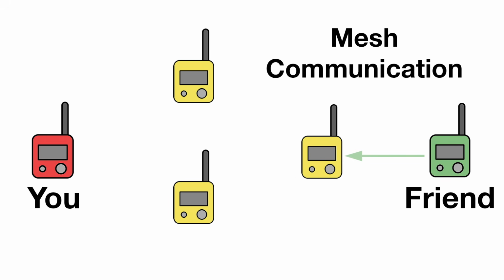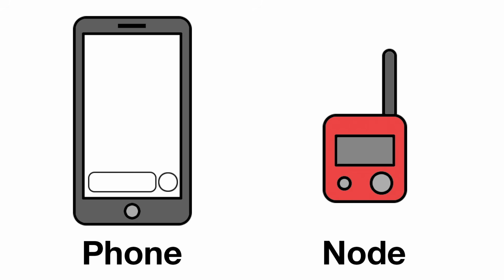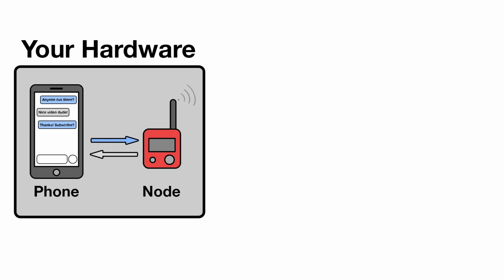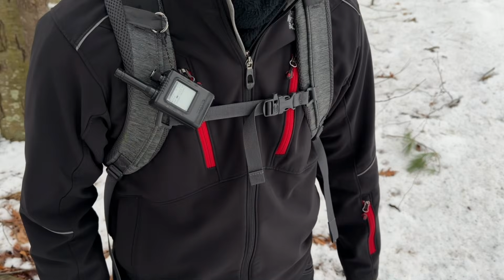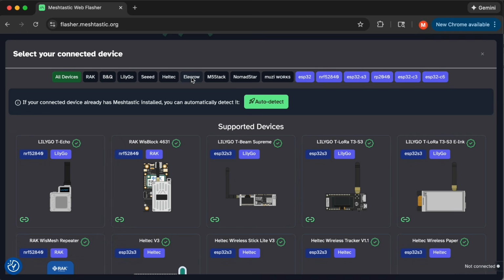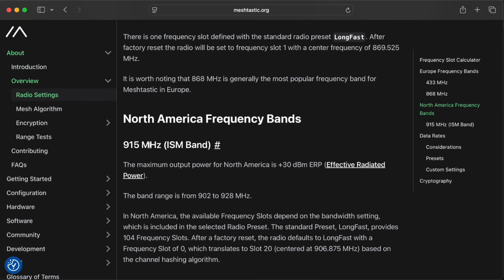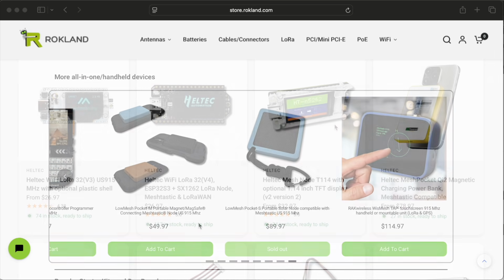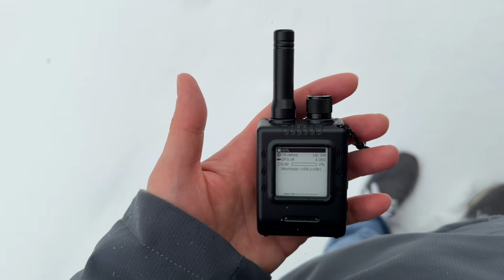What is Meshtastic? (Simple Explanation)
Meshtastic is a text-based messaging system that works totally off-grid using inexpensive LoRa radios. In this video I give an easy-to-understand overview of how it works — how multiple nodes form a mesh, how messages get forwarded between nodes, and how you use your phone over Bluetooth to connect to your node. I also cover the 915 MHz vs 868 MHz bands and the different types of devices you can use, from off-the-shelf nodes to DIY builds to all-in-one keyboard units.

⏱️ Chapters
00:00 Intro
00:13 Mesh Network
01:03 Bluetooth: Phone → Node
01:18 LoRa: Node → Node
01:44 No Internet Required
02:24 Frequencies
03:11 Node Hardware Options
04:03 Wrap Up

The MostlyBuilds channel is a participant in the Amazon Services LLC Associates Program, an affiliate advertising program designed to provide a means for sites to earn advertising fees by advertising and linking to amazon.com.